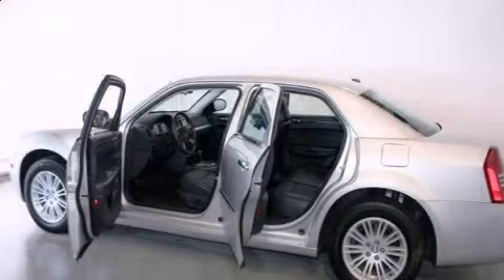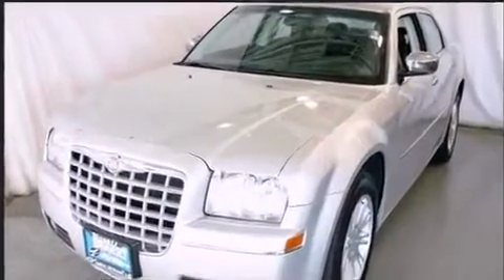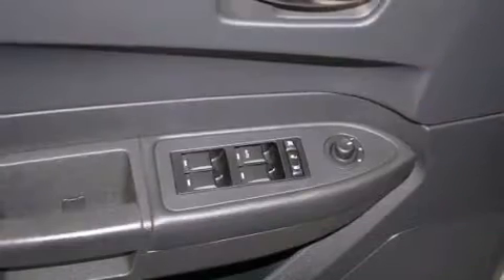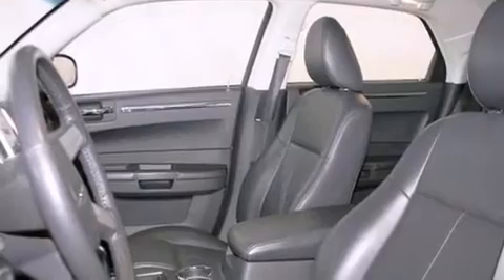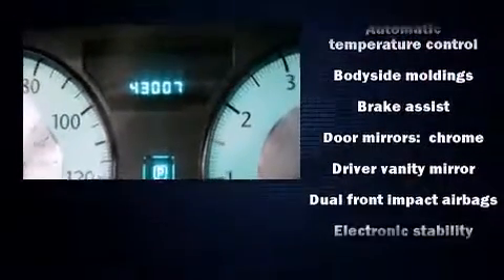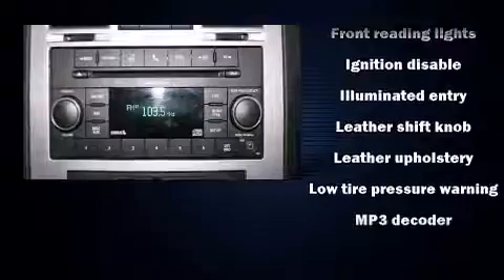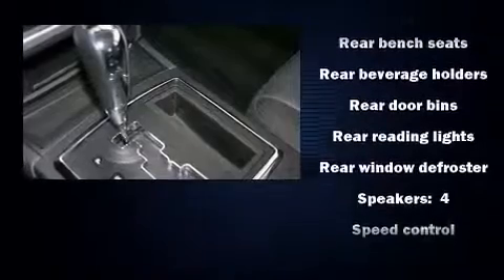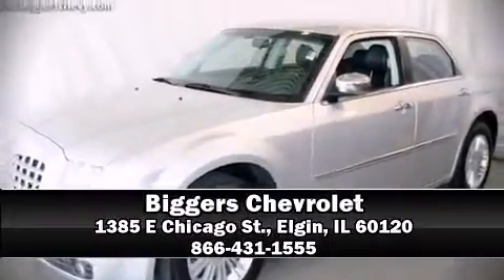2010 Chrysler 300 Touring/Signature Series/Executive Series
Biggers Chevrolet
1385 E Chicago St.

The 2010 Chrysler 300. With fewer than 45,000 miles on the odometer, this 4 door sedan prioritizes comfort, safety and convenience. It features an automatic transmission, rear-wheel drive, and a 3.5 liter 6 cylinder engine. Top features include front fog lights, leather upholstery, front bucket seats, front dual-zone air conditioning, tilt steering wheel, cruise control, an overhead console, and remote keyless entry. You and your passengers will enjoy the stereo system, which includes a CD player with MP3 capability, and 4 speakers, providing excellent sound throughout the cabin. Chrysler ensures the safety and security of its passengers with equipment such as: dual front impact airbags with occupant sensing airbag, head curtain airbags, traction control, ignition disabling, and 4 wheel disc brakes with ABS. Various mechanical systems are monitored by electronic stability control, keeping you on your intended path. Come down today and see this vehicle for yourself.